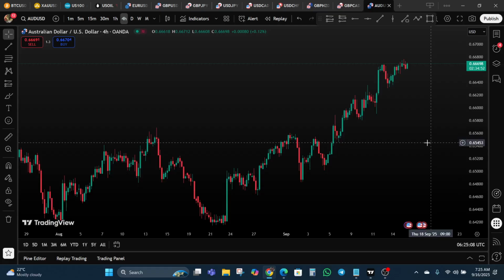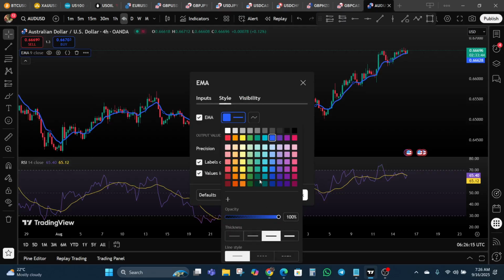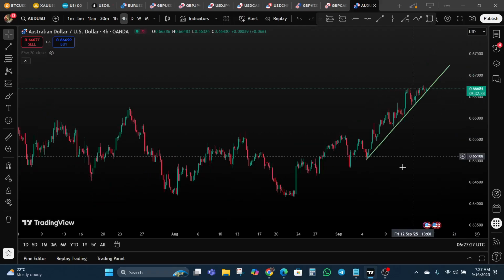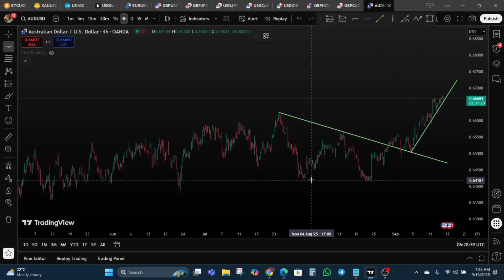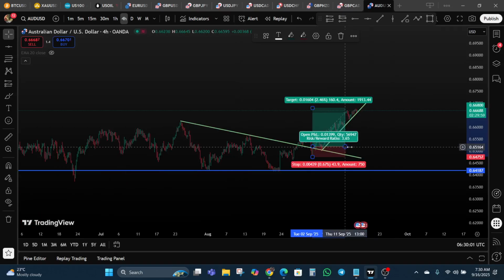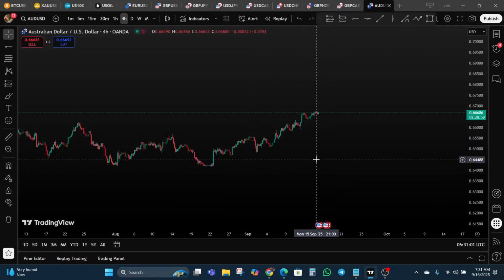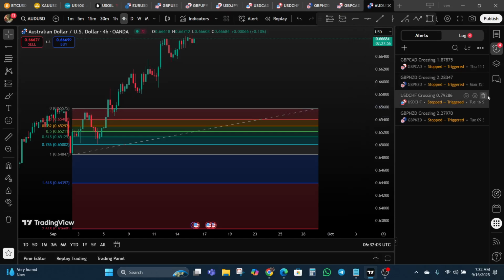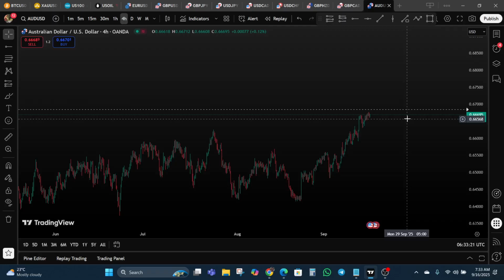Best TradingView Strategies – Unlock the Power of Smart Charting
Discover the best TradingView strategies that every forex and crypto trader should know. TradingView is one of the most powerful platforms available today, but without the right strategies, charts can look overwhelming. In this video, I’ll break down some of the most effective ways to use TradingView tools to improve your trading analysis and decision-making.

We’ll explore the importance of indicators, chart patterns, and alerts. You’ll learn how to combine simple strategies with TradingView’s built-in features, including moving averages, RSI, trendlines, and Fibonacci retracements. I’ll also walk through how to set up alerts that help you stay on top of market moves without constantly staring at the charts.

Whether you’re new to trading or have experience, these best TradingView strategies will give you practical insights into structuring your charts and staying disciplined. By the end of this video, you’ll know how to build clear strategies that can be applied across forex, crypto, or even stock trading.